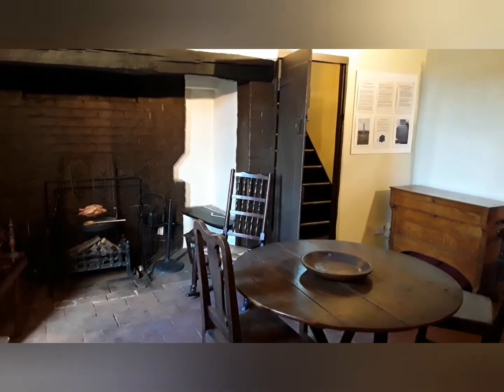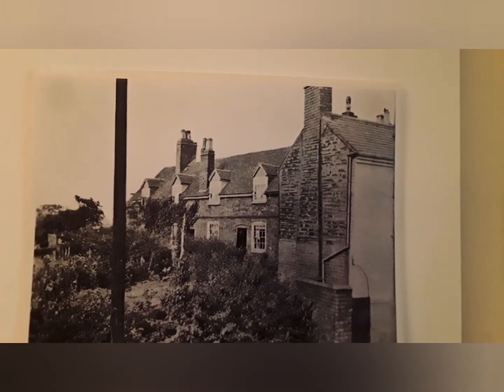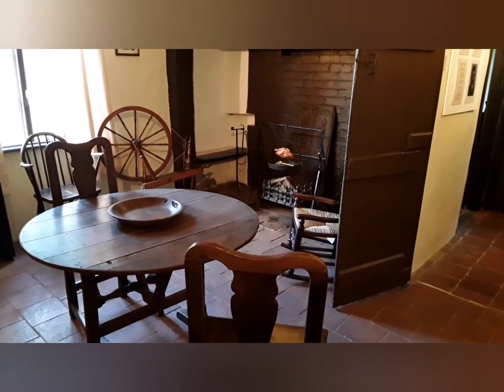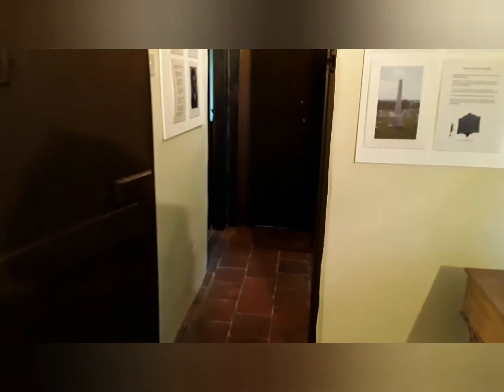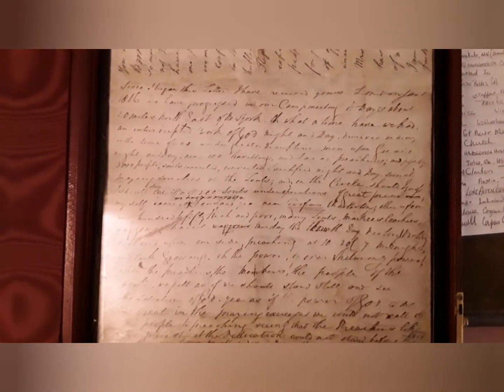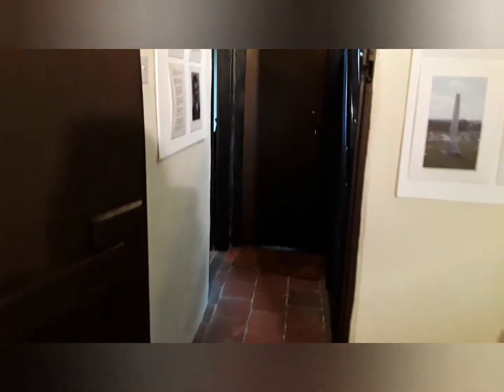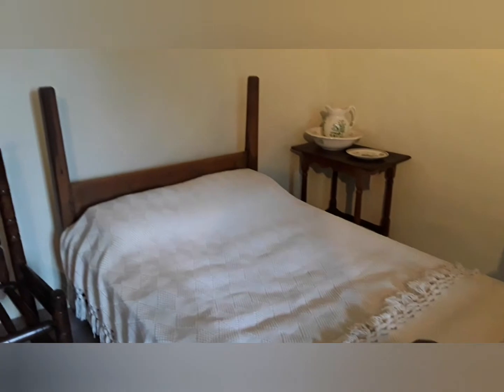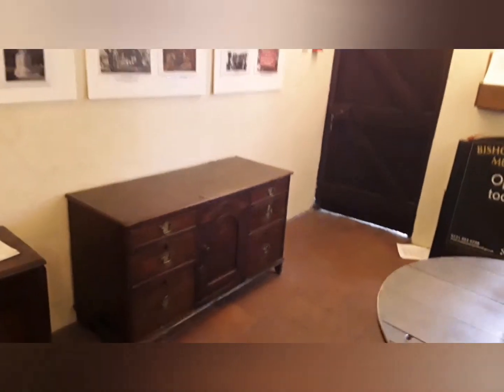A tour of Bishop Asbury Cottage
Discover this tiny cottage with a big story.